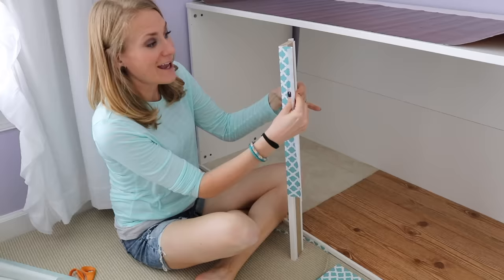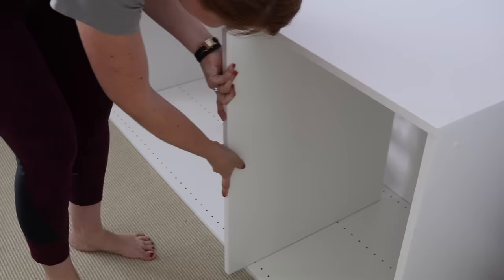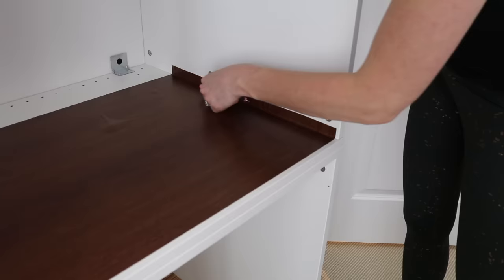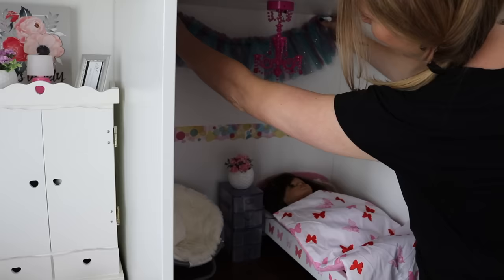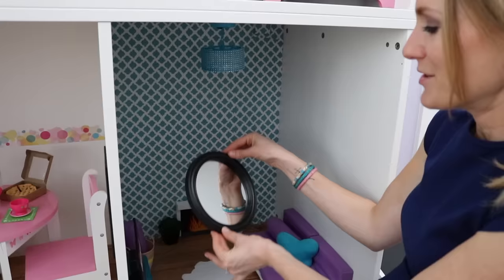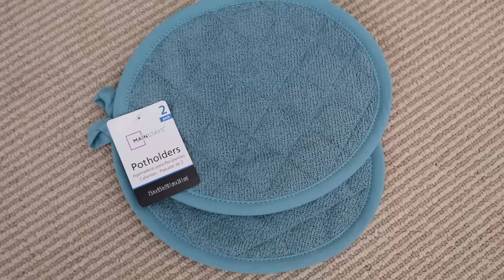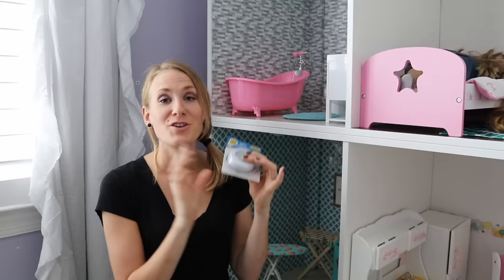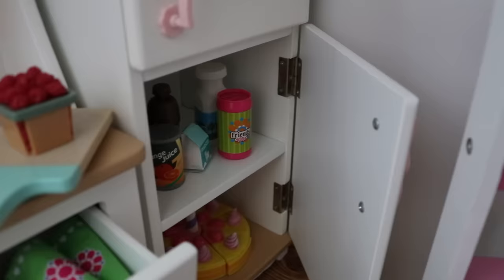HUGE DOLLAR TREE & IKEA BUILD 💕 American Girl Doll House DIY & Tour!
Hey guys!  Today's video is an American Girl Doll House Tour!  Dollar Tree hacks and ideas for your American Girl Dolls and how to build the perfect house using Ikea bookshelves.  Build an American Girl doll mansion on a dime.  This is perfect for 18" dolls (like My Generation), too!  Hope you enjoy!  This was a fun one to make!

Write me at:
Kathryn "Doitonadime"
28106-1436